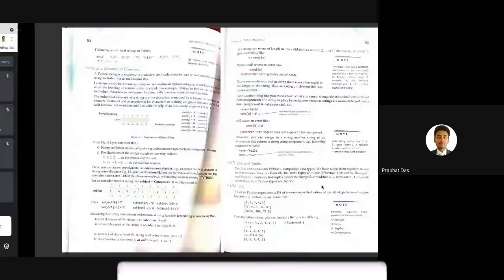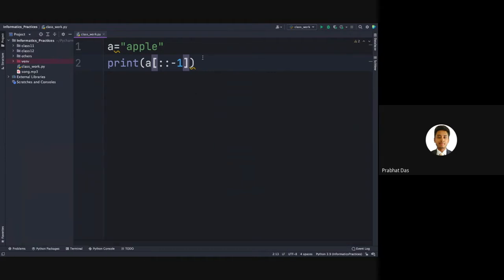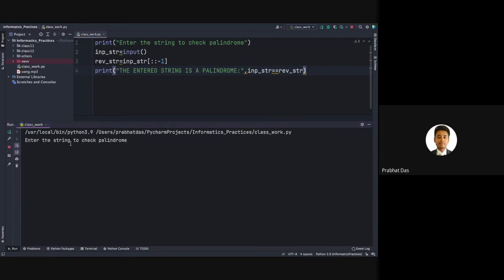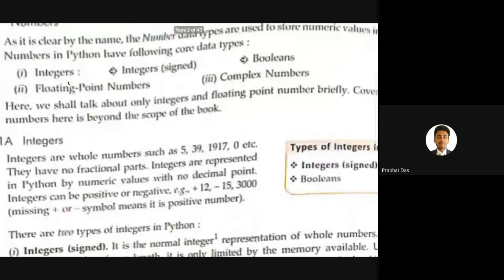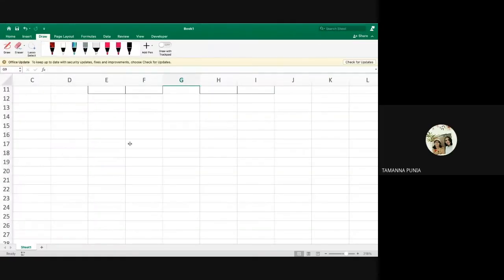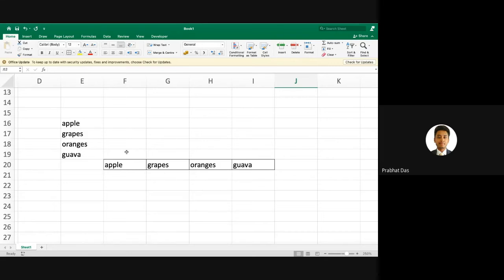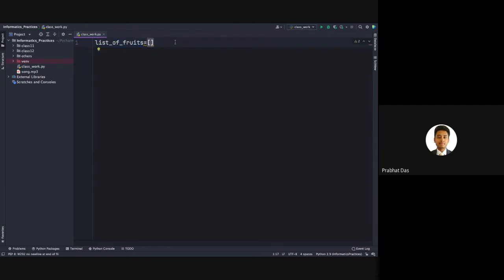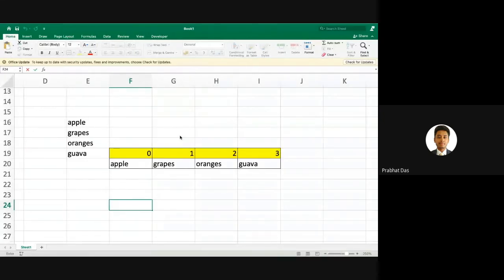Introduction to Python Programming | Lecture #11